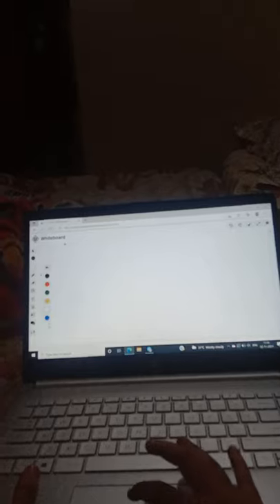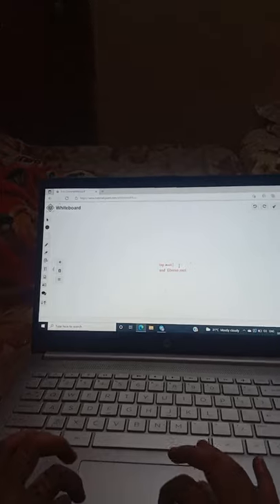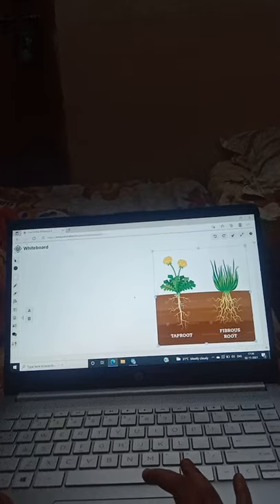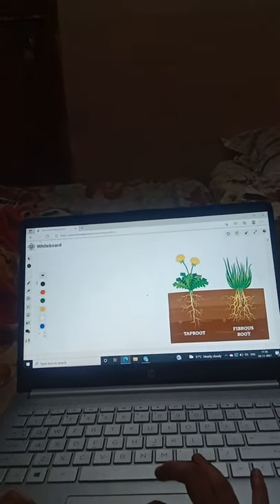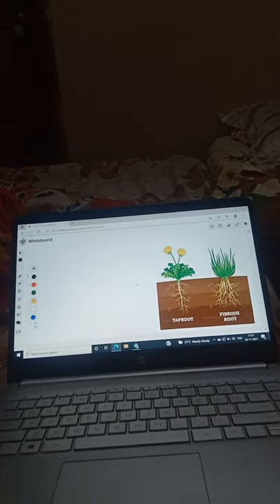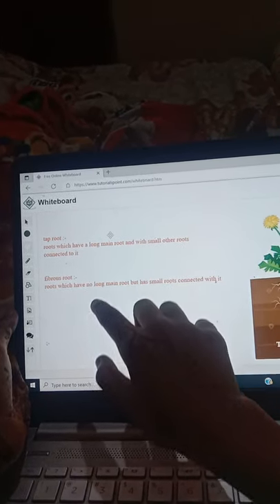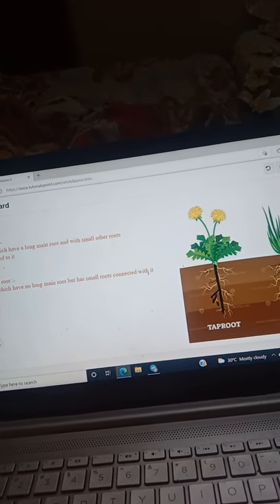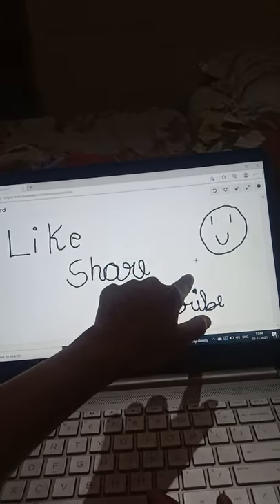TAP ROOTS AND FIBROUS ROOTS